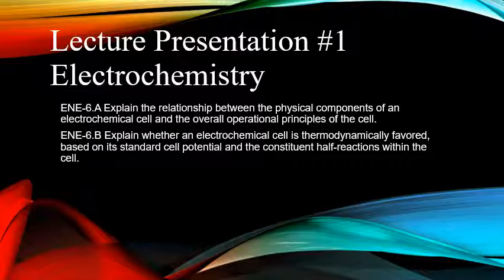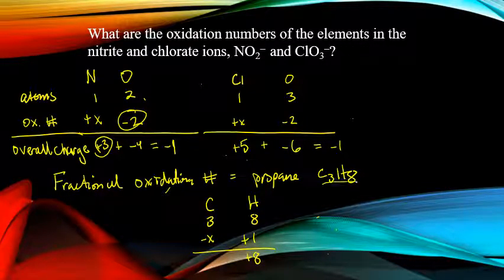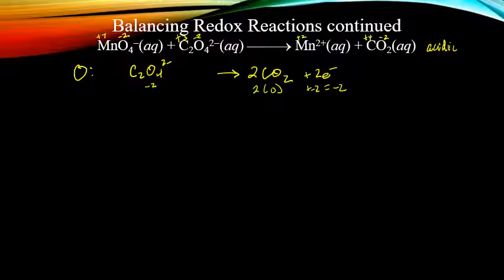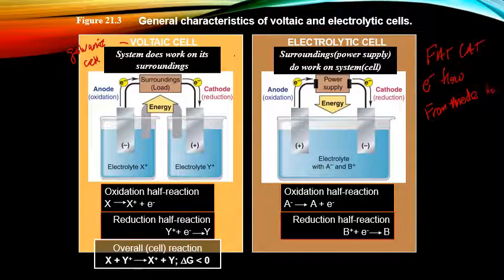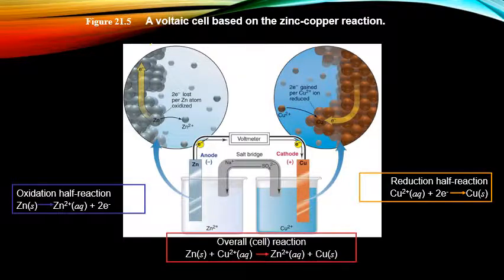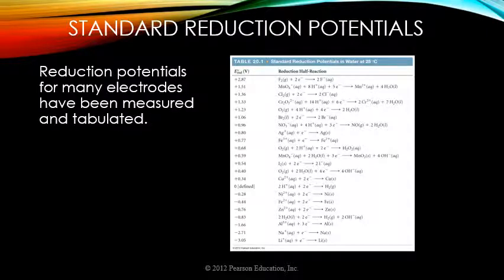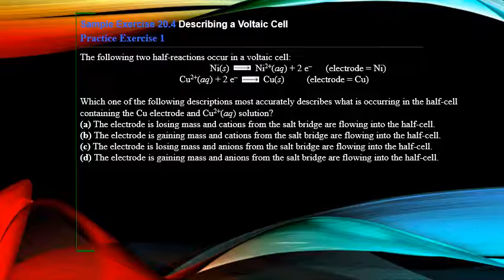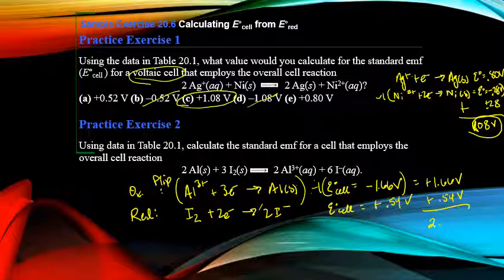Electrochemistry Lecture Video 1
This video is an introduction to electrochemistry, reviewing redox reactions briefly, and focuses mainly on voltaic cells, calculating the EMF (potential difference for voltaic cells), writing standard cell notation, and labeling diagrams of the cell compartments.